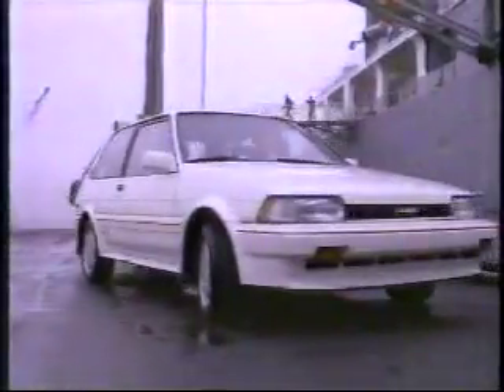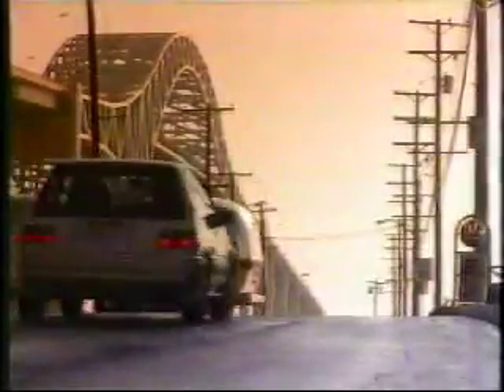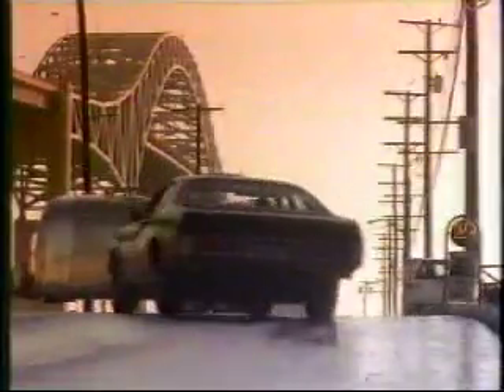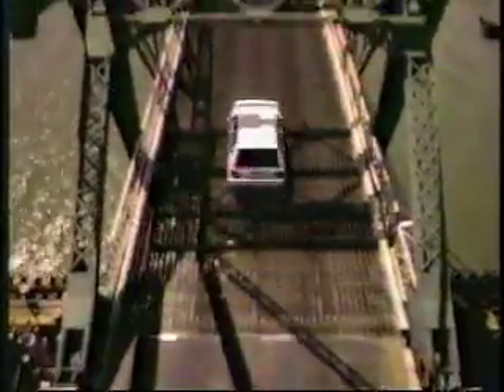History of Advertising - Toyota FX16 -1986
TV ad from the late 80's for Toyota